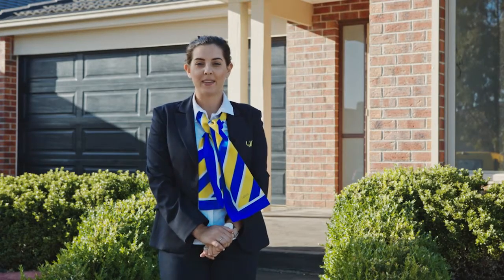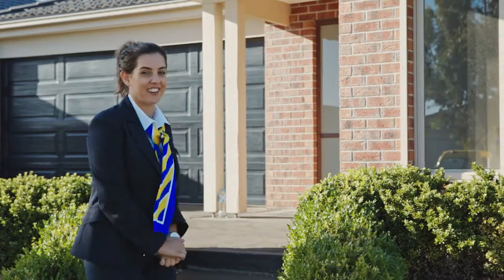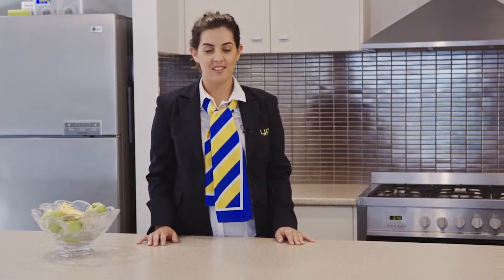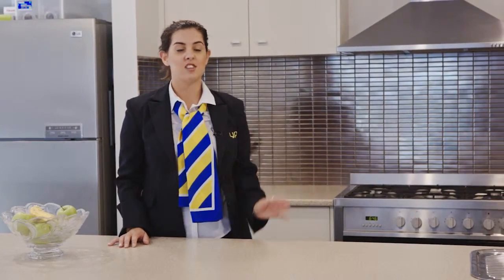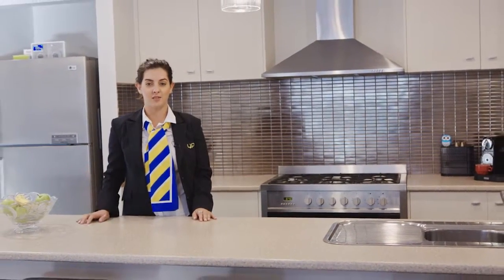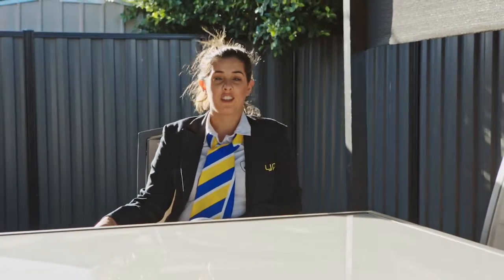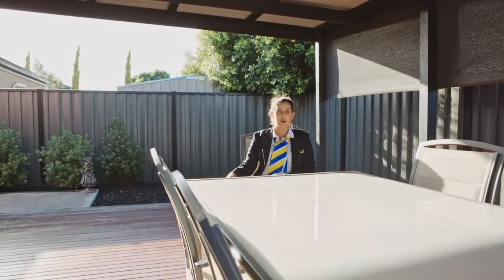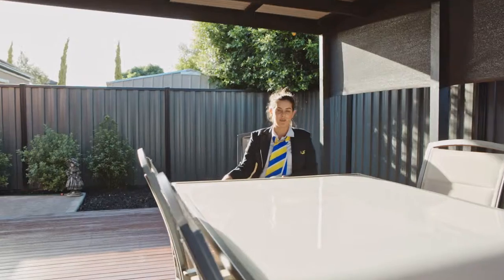12 Mintarra Road, Tarneit - YPA Werribee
Kirsty Cunningham for YPA Werribee